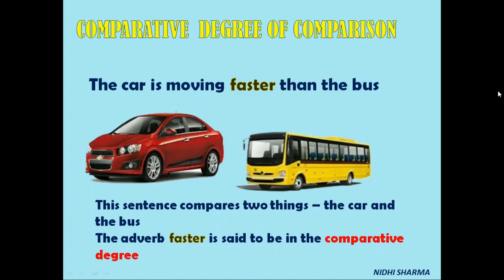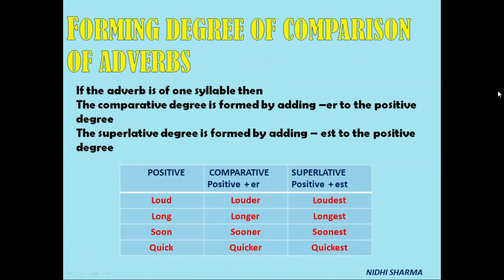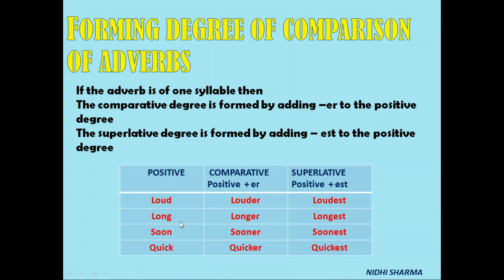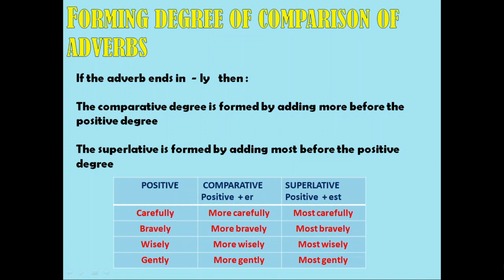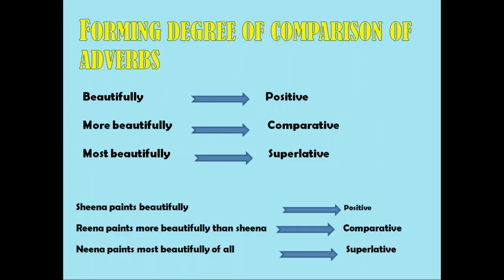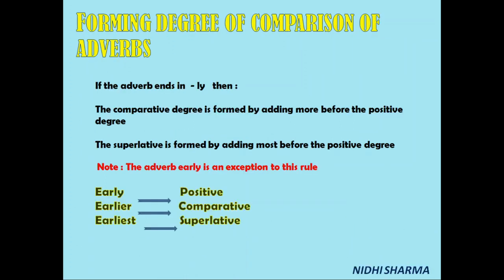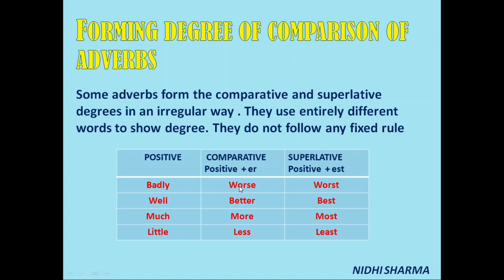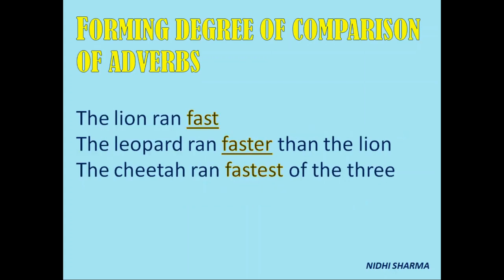Comparison of Adverbs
Comparison of Adverbs ( Positive, Comparative and Superlative Degree)